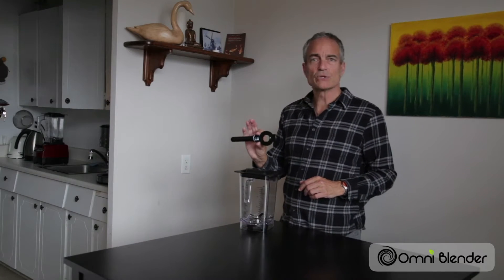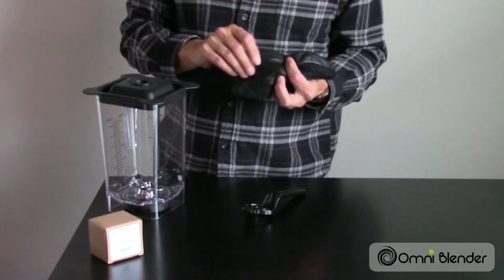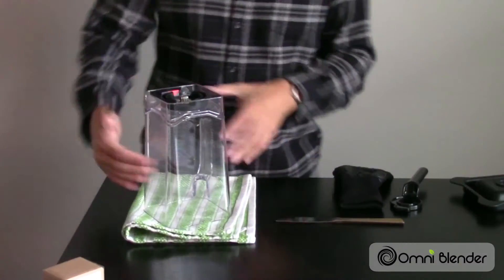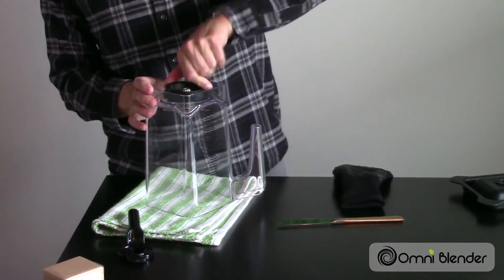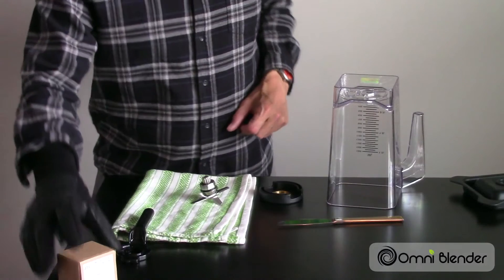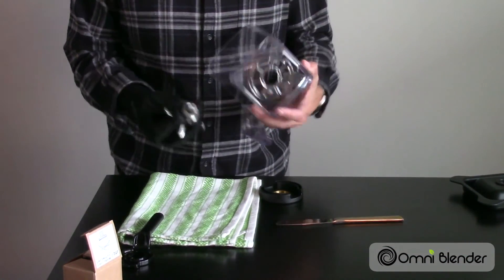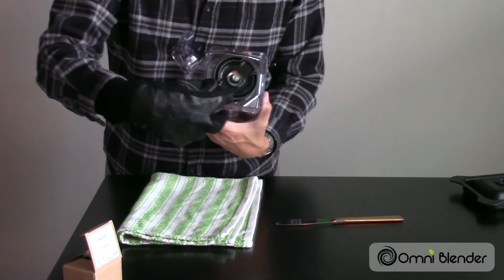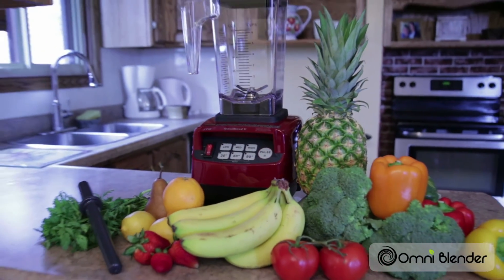How to Remove and Replace an Omni (OmniBlend) Blade Unit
Here's a simple video on how to change the blade unit on an OmniBlend blender. It's easy and takes less than 5 minutes!